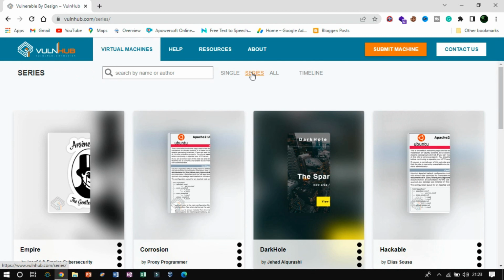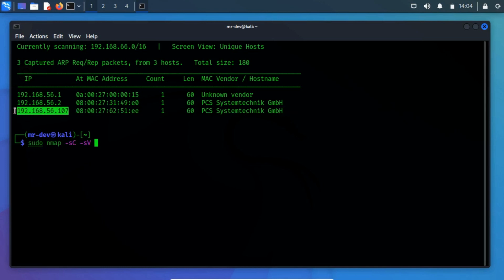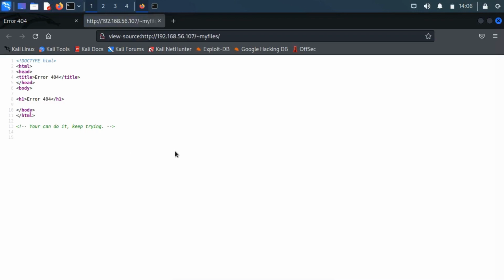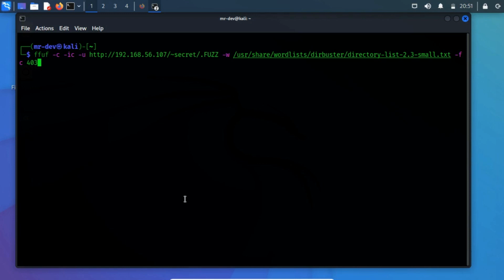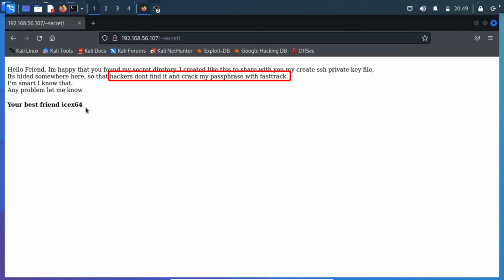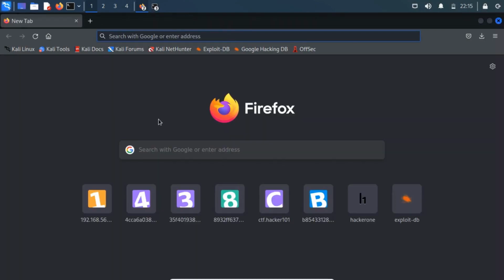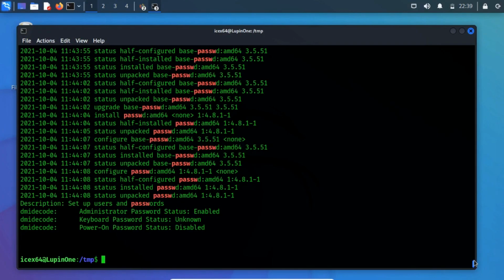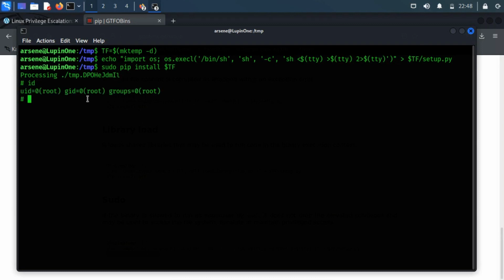Empire: LupinOne || VulnHub Complete Walkthrough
Empire LupinOne is a vulnerable machine with difficulty level medium machine designed by icex64 and Empire Cybersecurity.

                              TimeStamp
0:32 Settings Up
1:31 Enumeration
         1:57 Conducting Network Scans with Nmap
         2:48 Web Enumeration
4:00 Foothold
         4:07 Discovery of Hidden Directories and files with FFUF
         6:20 Decrypting Encrypted text with CyberChef
         7:34 Decrypting SSH Key Files with John The Ripper
         8:14 Establishing SSH Connection with SSH Key Authentication
9:12 Privilege Escalation
         9:37 Python Library Hijacking
         11:56 PIP Privilege Escalation